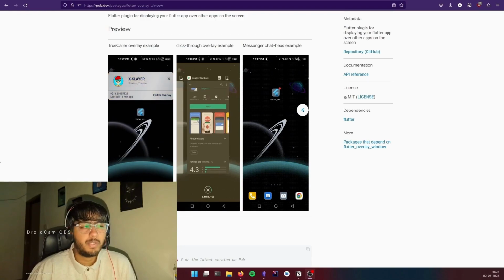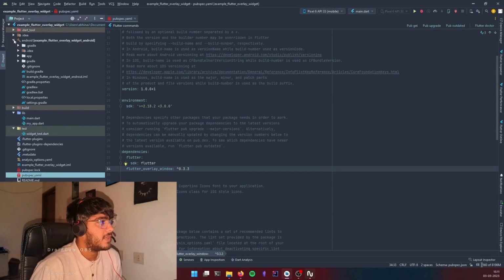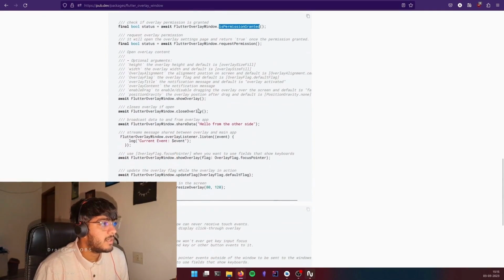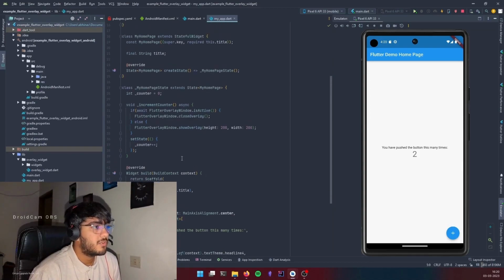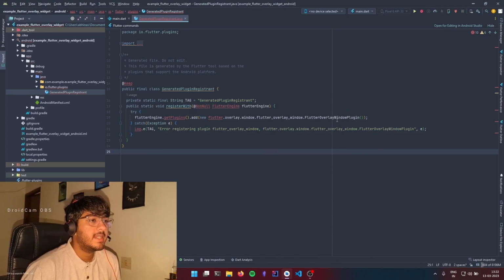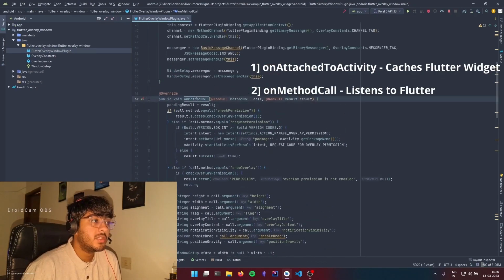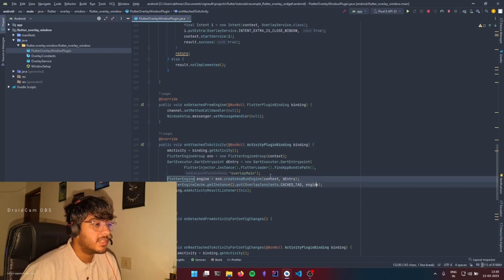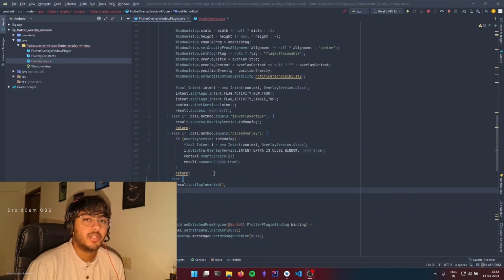Learn How to Use flutter_overlay_window for Custom Popups in Flutter [2023]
If you're a beginner in Flutter development and want to create custom overlay windows in your Android app, then this step-by-step tutorial is for you! In this video, we'll explore the flutter_overlay_window package for Flutter and Dart, which allows you to create overlay windows on top of your app's UI. This can be useful for creating popups, custom UI components, or even system-wide widgets. We'll cover everything you need to know to get started with this package, including installation, configuration, and usage examples. By the end of this tutorial, you'll have a solid understanding of how to use the flutter_overlay_window package in your Android Flutter projects. Join me and let's get started!

We have also made a couple of apps in Flutter. Would really appreciate your feedback on them!

Inner Authority
This is a mental awareness app using the package in this video -    • How to Make a Flu...

WeWorkout
The app that's our channel name. This app is focused on tracking and logging workouts, interacting with trainers on the go and much more! Right now its focused on Calisthenics but we are planning on expanding it to other forms of fitness as well. Its still in early access but please feel free to join using the below links:

Socials